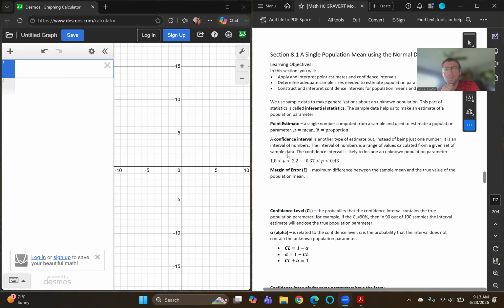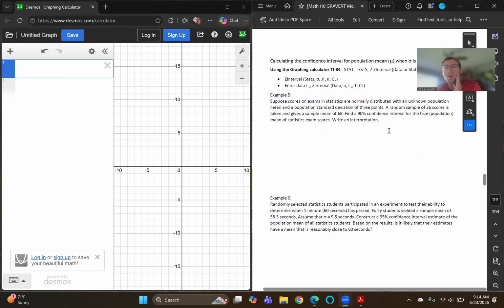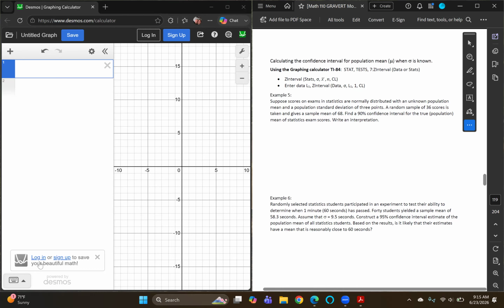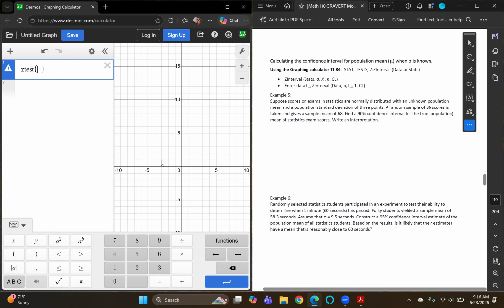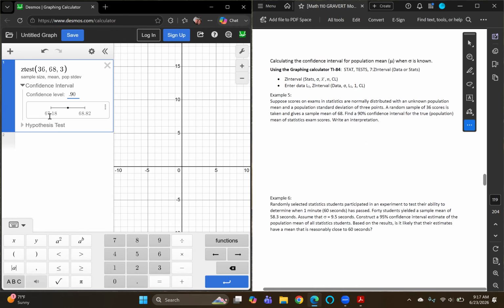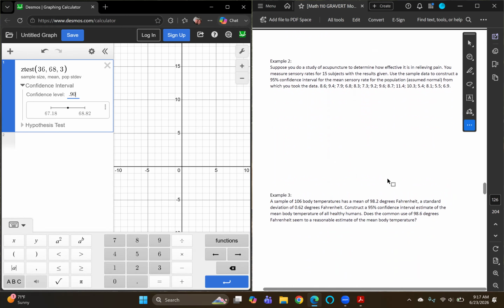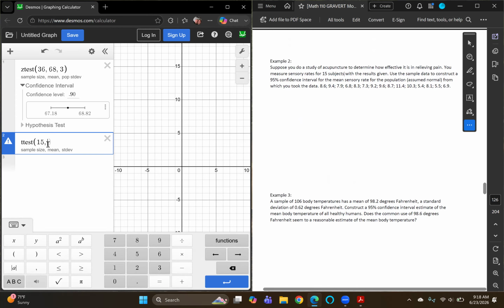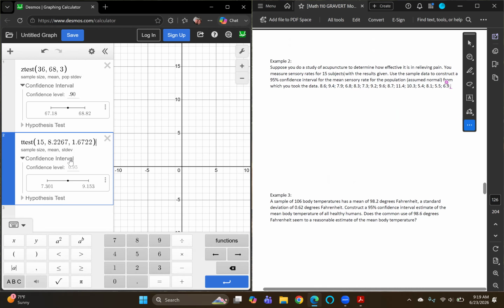Confidence Intervals with Desmos